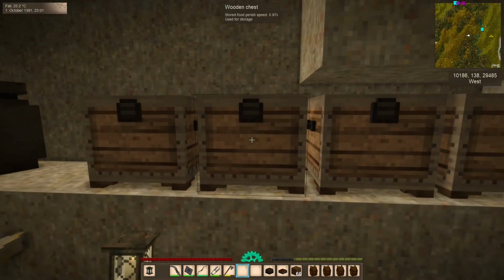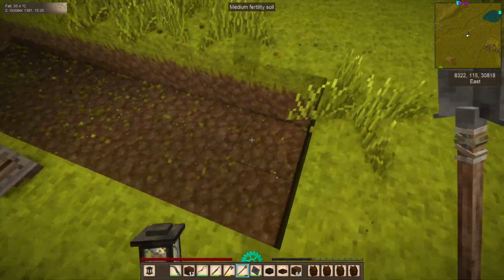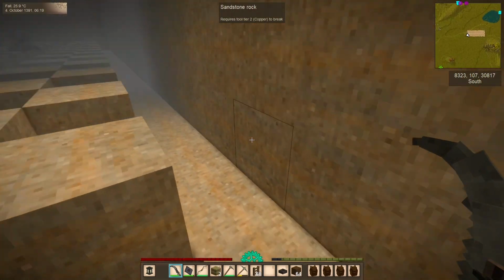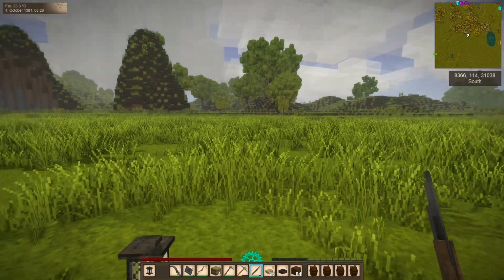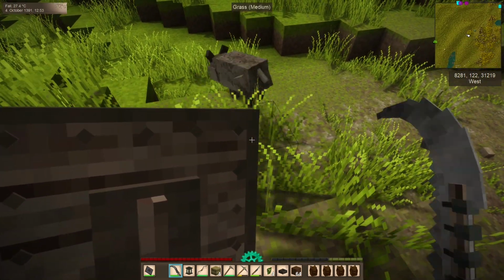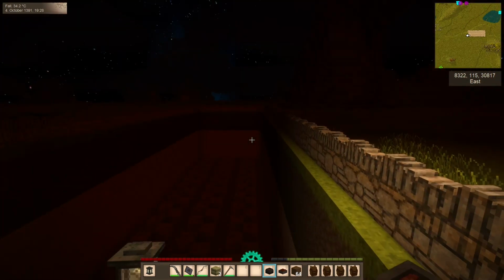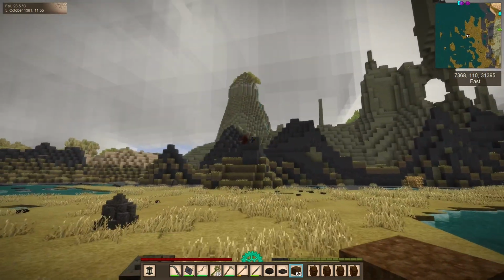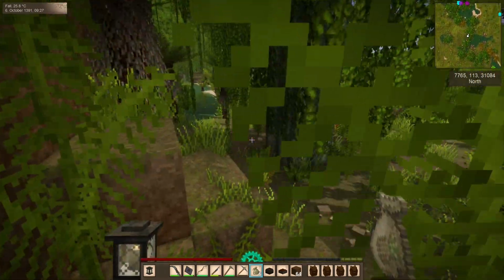Vintage Story Guide - 1.17 - Episode 73: Never Let Your Quarry Escape! Gathering Stone for the House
In this episode, we take our pick (should have been two, but we forgot one) and head out on a brief adventure to mine some stone for our new house! For our build, we want sandstone, bauxite, and basalt. We might want more in the future, but these will get us started with our main design and theme. We pack light, and during our trip, we take a break to hunt and forage for food... and we make another discovery! Watch to find out!